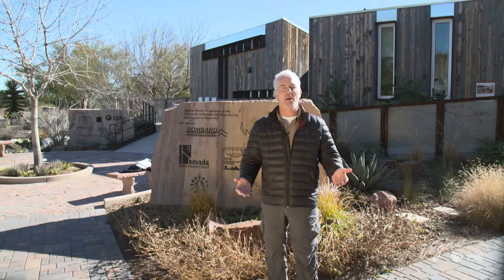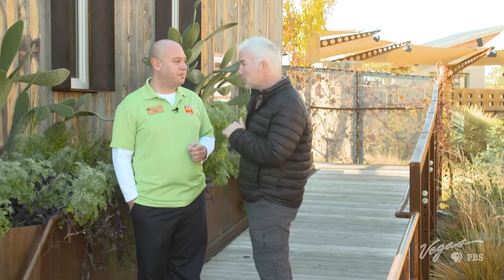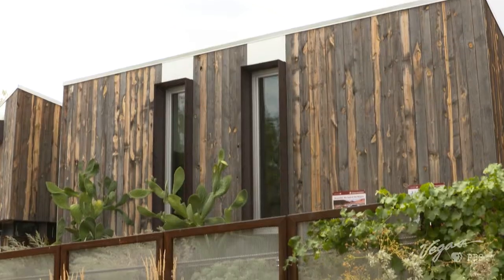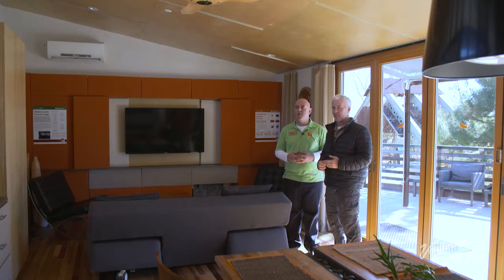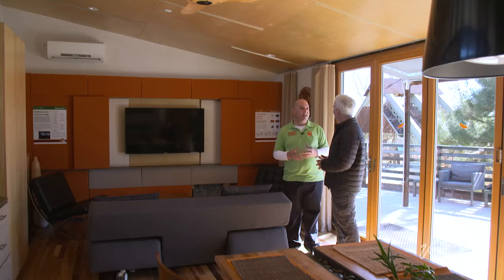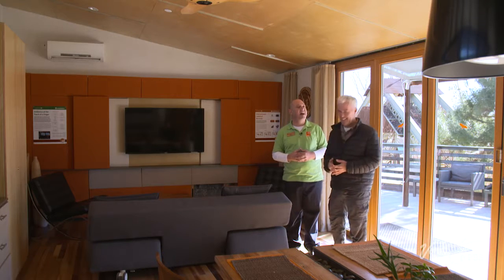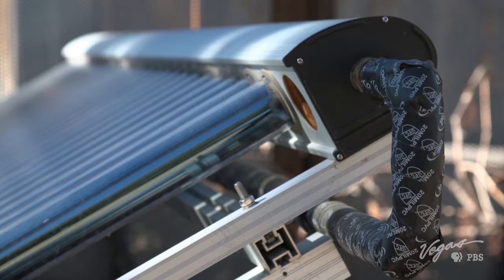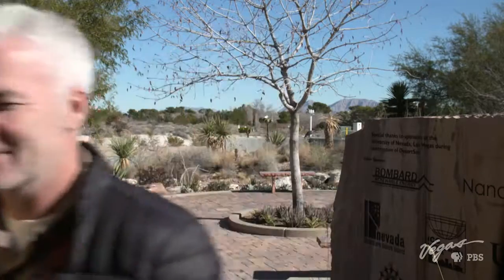Outdoor Nevada S1 Ep24 Clip | Sustainable Living at Springs Preserve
John gets a glimpse into the future at Springs Preserve.